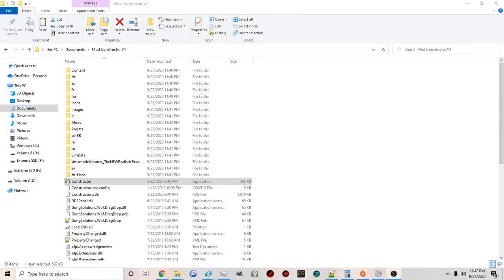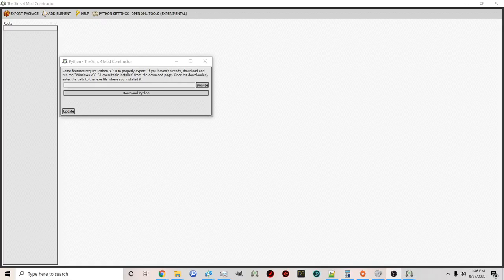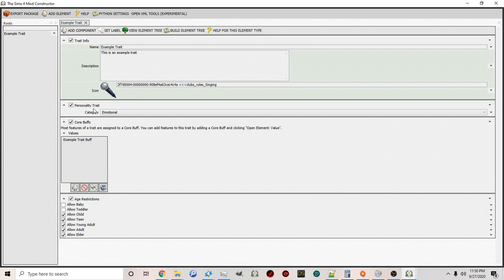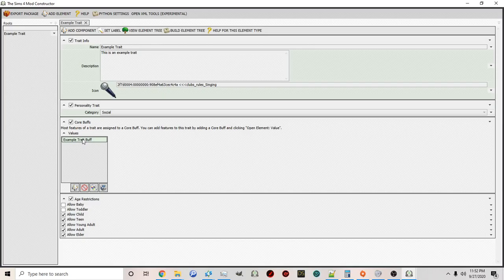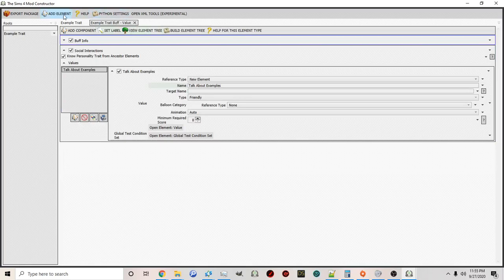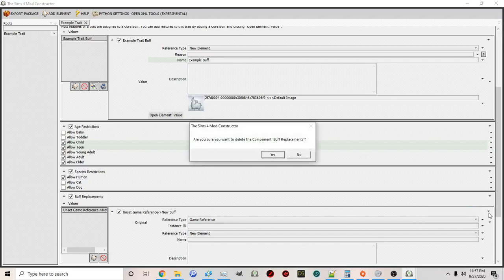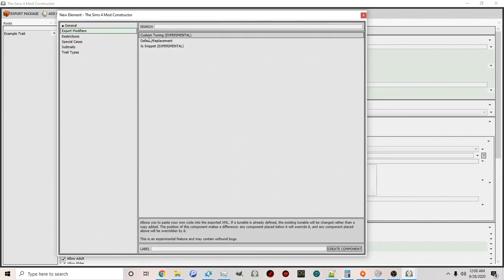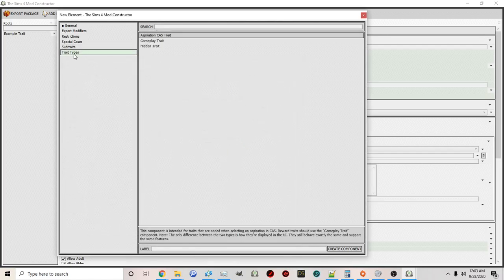The Sims 4 Modding Tutorial Part 2: Creating a Trait with Mod Constructor V4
Part 2 of our modding series covers how to create a trait using Zerbu's Mod Constructor (best viewed in 720p resolution). For this tutorial, you will need the following program(s):

Patrons with the Special Access tier get videos 1 month before they are made public: